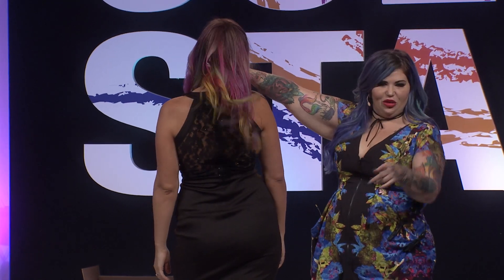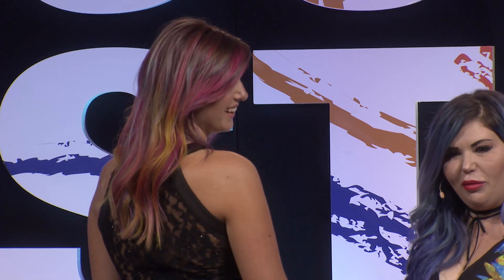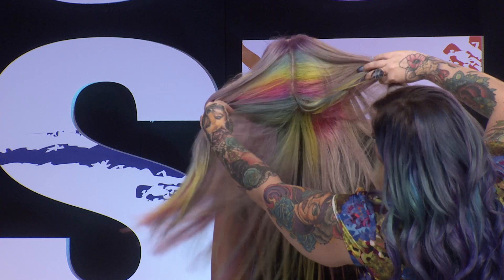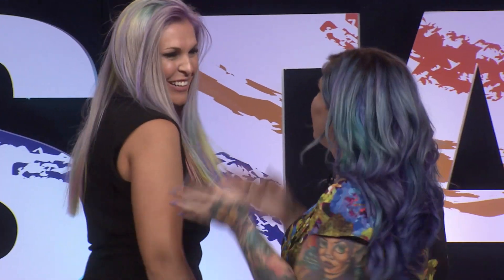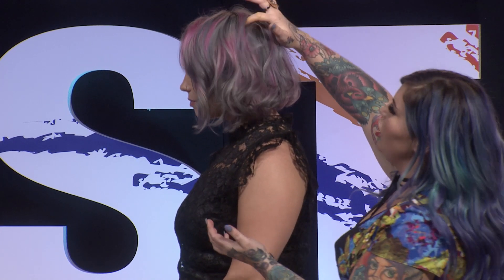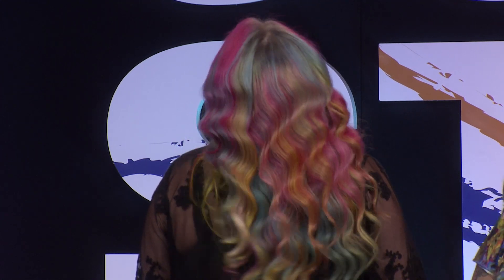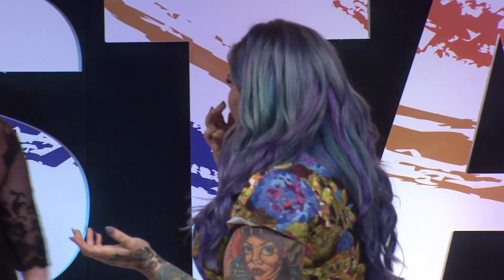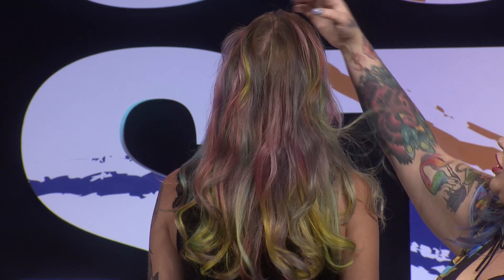b3 Brazilian Bond Builder - Premiere Orlando Hair Color Stage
Rebecca Taylor shares Vivid Balayage techniques on Premiere Orlando's Hair Color Stage.